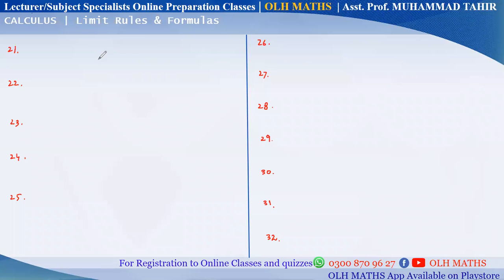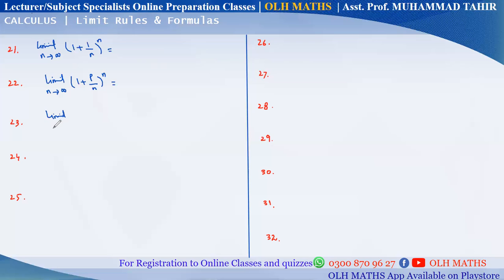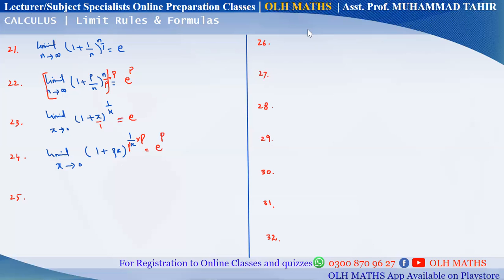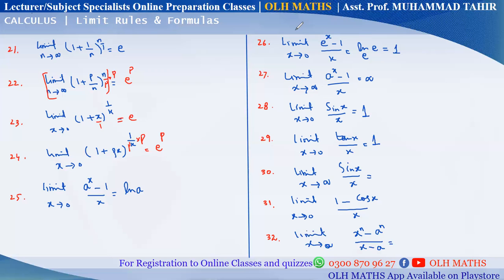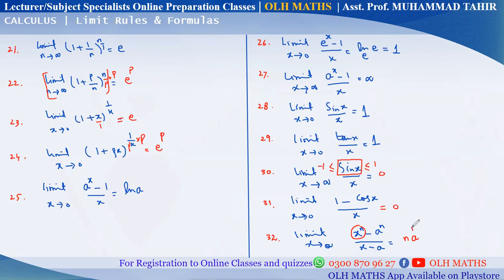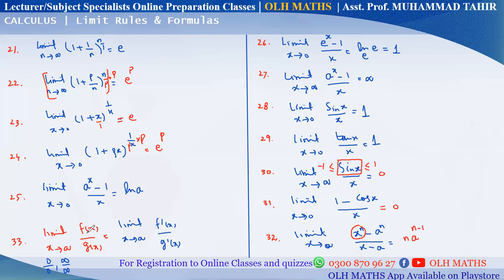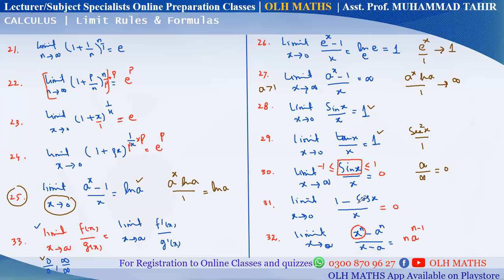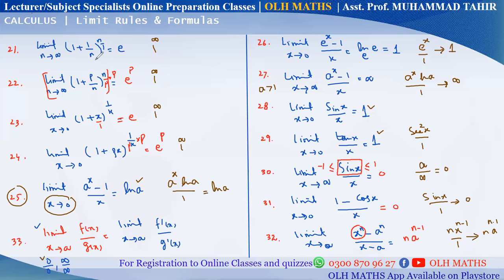Limit Rules and Formulae Part-3| Limit and Continuity | Calculus | Lecturer Maths Online | OLH Maths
You can join my new group for lecturer / subject specialist and educators mathematics preparation sessions,